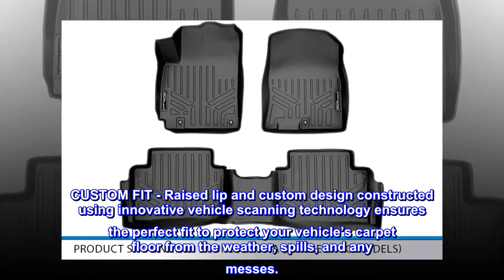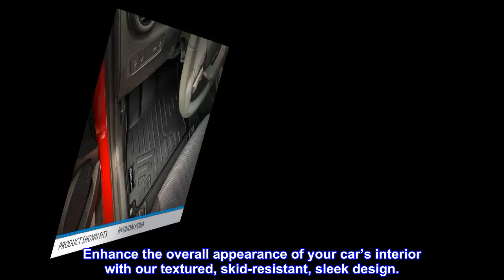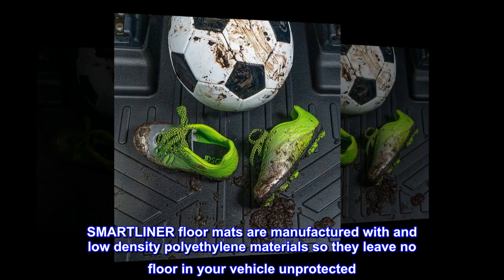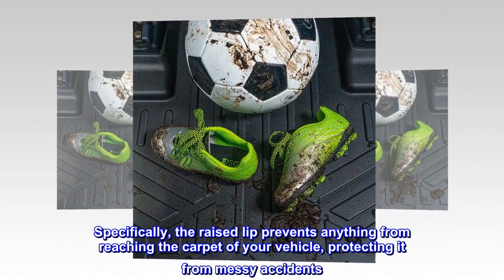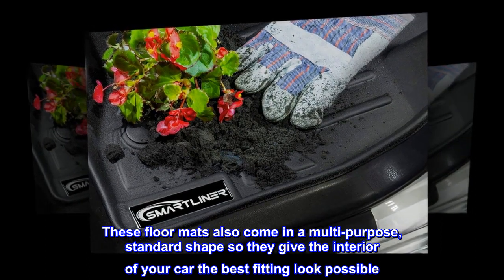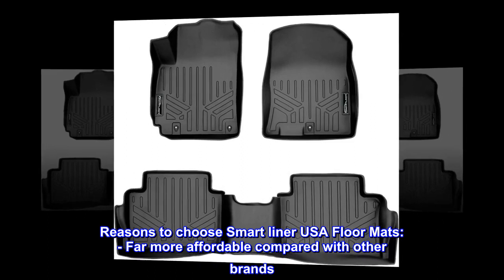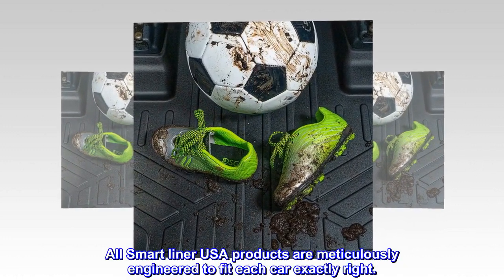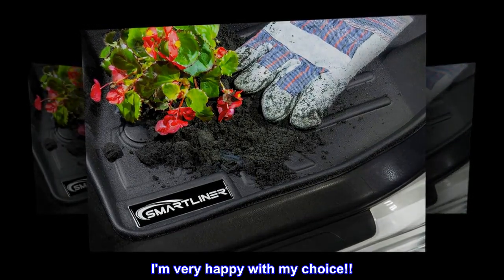SMARTLINER Custom Fit Floor Mats 2 Row Liner Set Black Compatible with 2018-2022 Hyundai Kona (No E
SMARTLINER Custom Fit Floor Mats 2 Row Liner Set Black Compatible with 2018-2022 Hyundai Kona (No El

ALL WEATHER PROTECTION - These floor liners offer all-weather, stain-resistant protection against all the elements, including snow, mud, sand, and salt water.
CUSTOM FIT - Raised lip and custom design constructed using innovative vehicle scanning technology ensures the perfect fit to protect your vehicle’s carpet floor from the weather, spills, and any messes.
EASY TO CLEAN - These mats are easy to clean by hosing off or spot-cleaning with a damp cloth using soap and water. Enhance the overall appearance of your car’s interior with our textured, skid-resistant, sleek design.
ECO-FRIENDLY - Our 100% odorless protection is made using a 100% recyclable plastic-rubber and polyethylene blend.
SMARTLINER floor mats are manufactured with and low density polyethylene materials so they leave no floor in your vehicle unprotected. With the help of their raised lip and molded outer edge, these floor mats lock in all the dirt and liquid spills you can throw at it. Specifically, the raised lip prevents anything from reaching the carpet of your vehicle, protecting it from messy accidents. This designed shape is reinforced while still keeping the floor mat flexible. These floor mats also come in a multi-purpose, standard shape so they give the interior of your car the best fitting look possible. The SMARTLINER seeks to provide not just superior protection for your vehicle, but also enhances the overall appearance of your car s interior with its textured surfaces & modern design. Reasons to choose Smart liner USA Floor Mats: - Far more affordable compared with other brands. - All weather protection against Snow, Mud, Sand, Salt Water and More! - Spill Saver Lip (Prevents spills from reaching the carpet. ) - Easy to Clean and Maintain (Detachable from Vehicle). All Smart liner USA products are meticulously engineered to fit each car exactly right.

AMAZING Product
This product is worth the money. Fits like a glove and very easy to install. I'm very happy with my choice!!